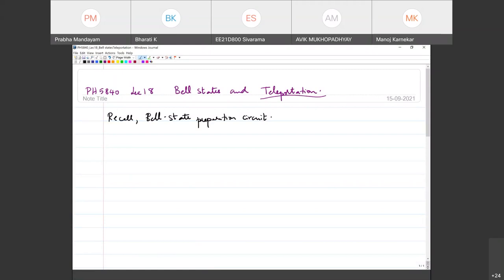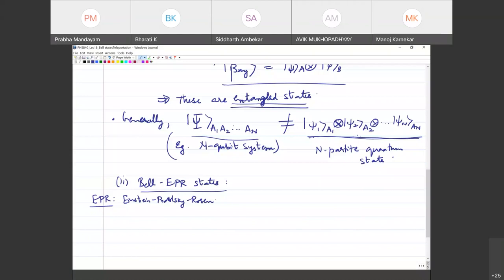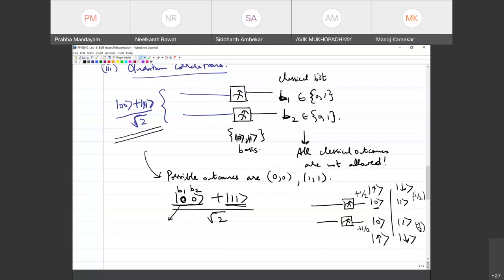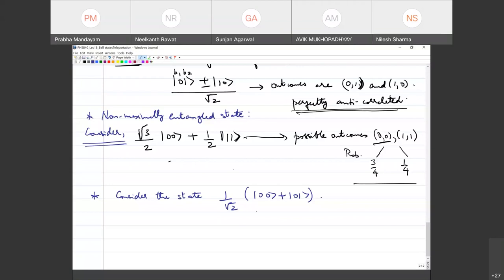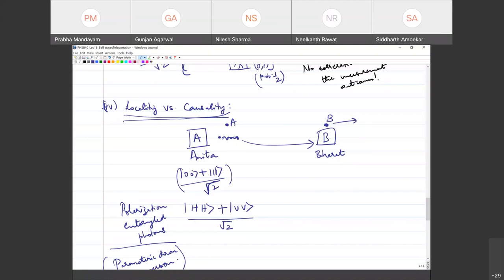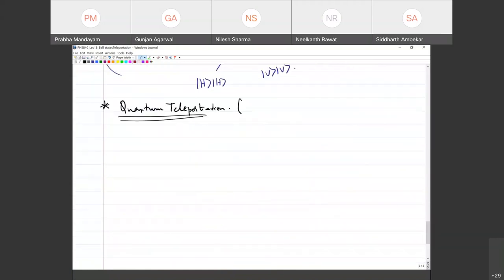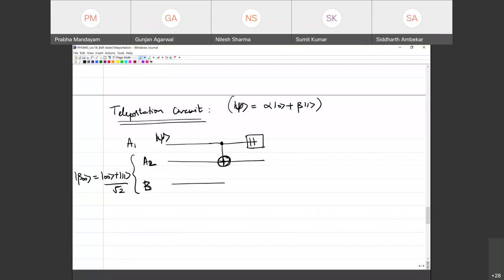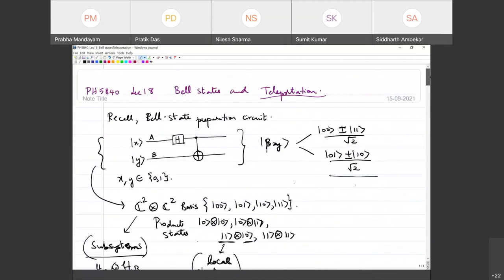Quantum Computation and Quantum Information: Lecture 18 (Entanglement and Bell States)